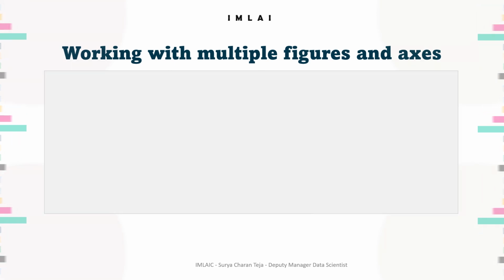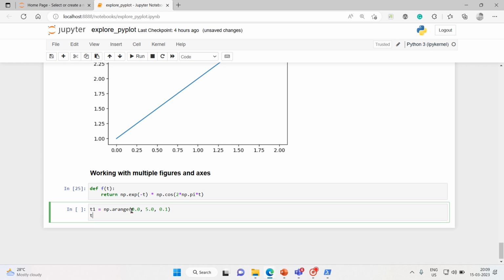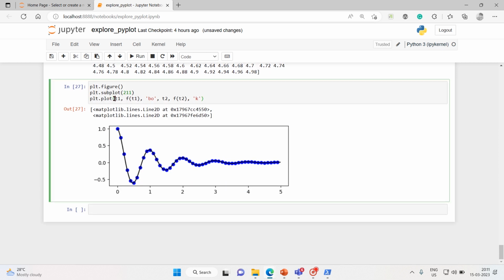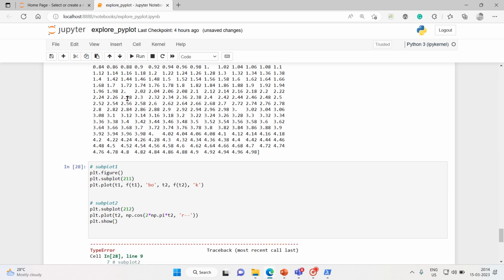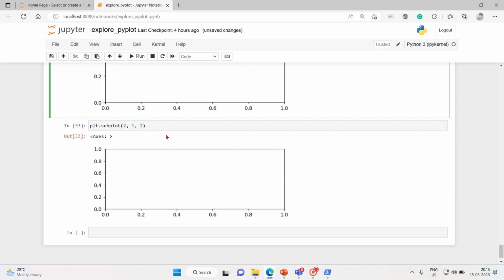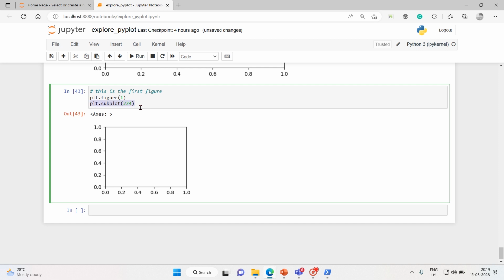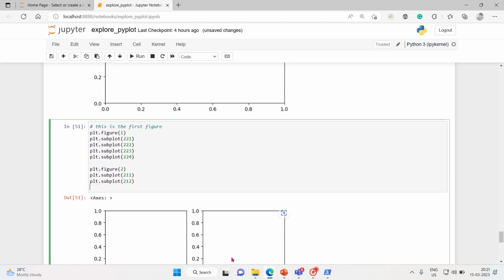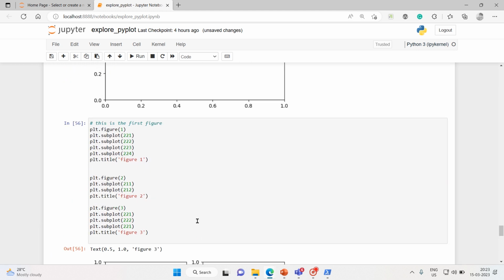31 working with multiple figures and axes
31 working with multiple figures and axes